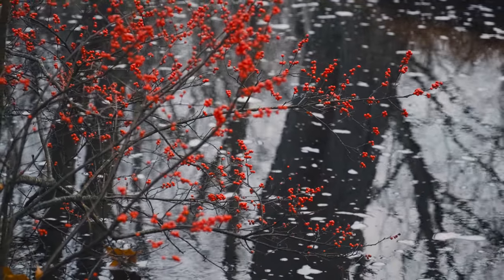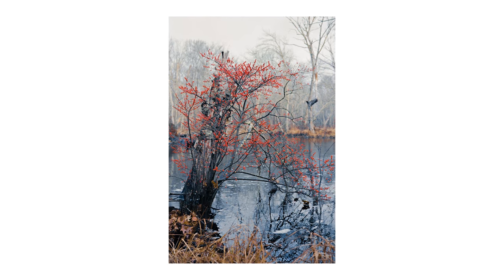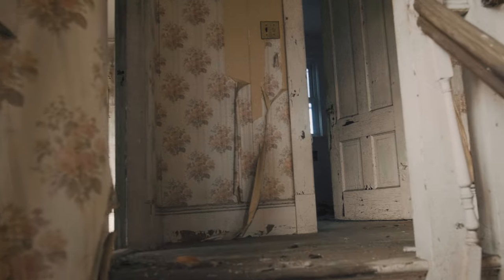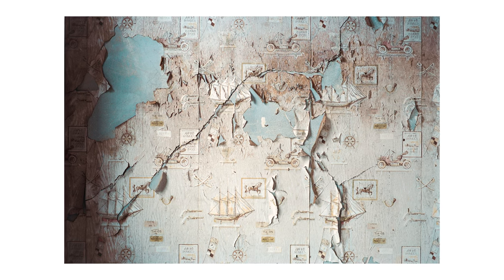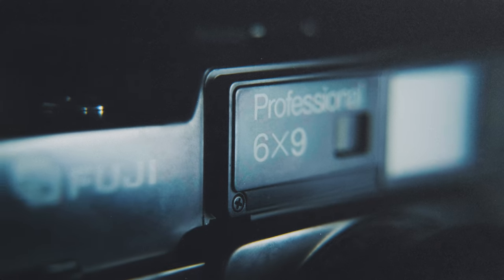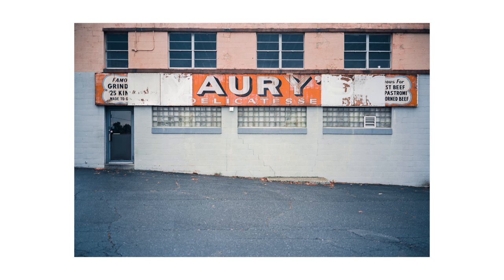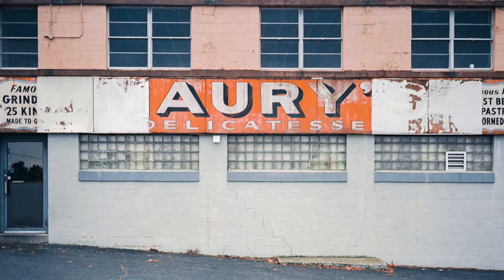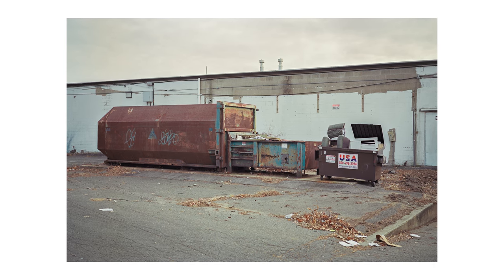Fuji GW690 II Review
HUGE thank you to Matthew Morse for letting me borrow this beautiful camera to make this review :)

SEE ALL OF THE PHOTOS FROM THIS CAMERA IN MY FUJI GW690 II ALBUM ON FLICKR:

The links below will take you to my Etsy shop where you will be able to find some of the cameras featured in these videos.

GEAR USED:
Camera: Fuji XT4
Lens: 16-55 f2.8 Fujinon
Audio: Zoom H5